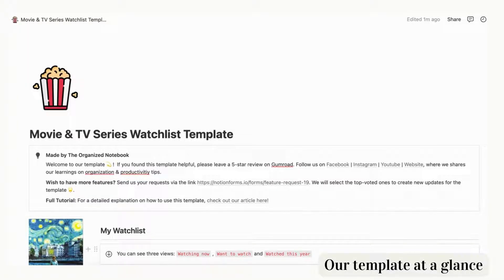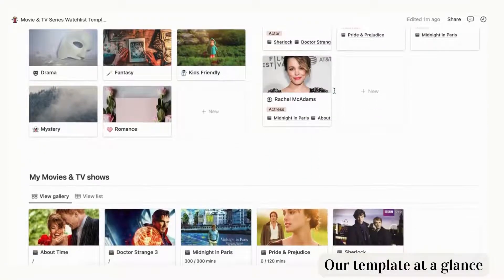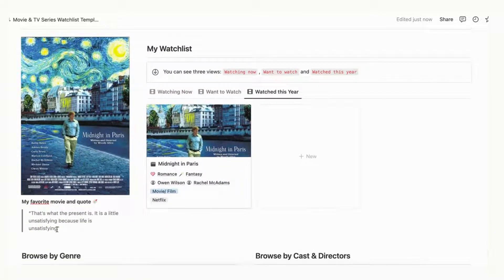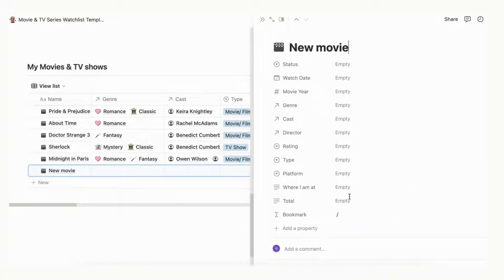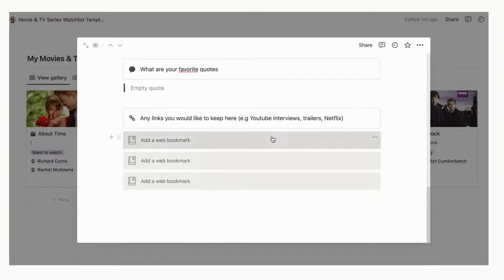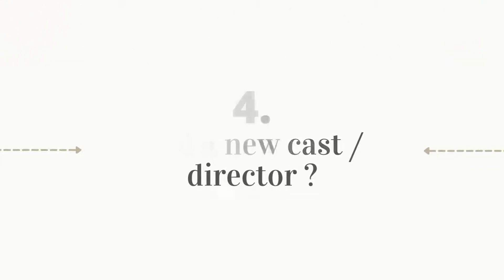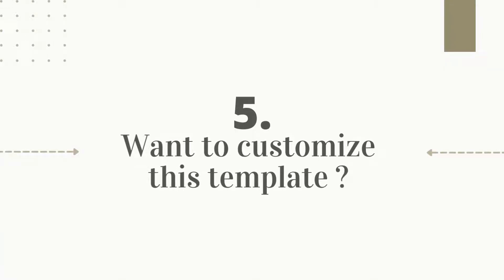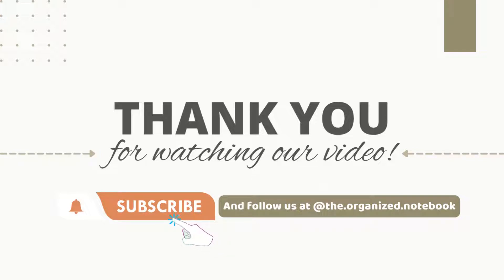Create your Movie & TV Series Watchlist on NOTION (+ Notion Template Tutorial!)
Hi Everyone!
Welcome to The Organized Notebook, we’re here to share discoveries and learnings on organization. In this video, we wanted to share our Movie & TV Series Watchlist Notion Template. Our template is the perfect way to digitally keep track of your movies and TV shows!

✨Time Stamps✨
0:00 - Intro
0:27 - Template Overview
1:06 - Change Favorite Movie & Quote
1:31 - Add a New T.V show or Movie
2:28 - Add a New Genre
2:52 - Add a New Cast or Director
3:23 - Customize the template
3:45 - How to Download from Gumroad
4:23 - Thank you for watching!

♪ Afternoon (Prod. by Lukrembo)